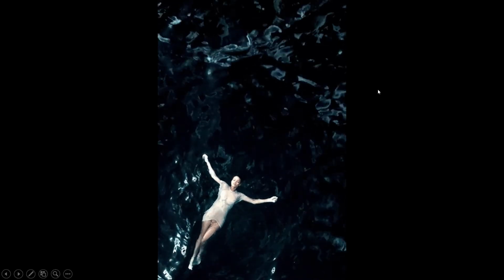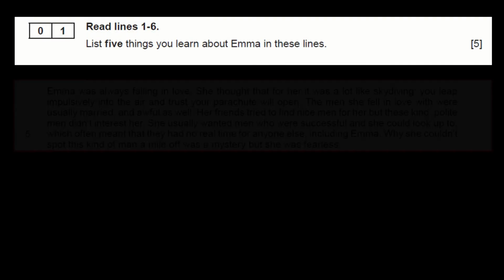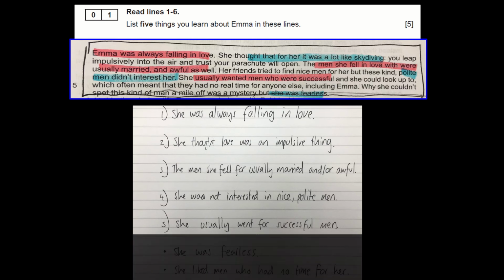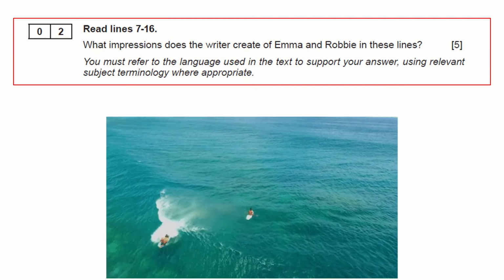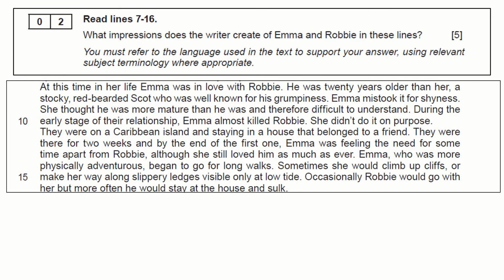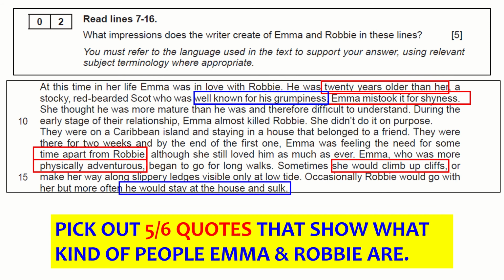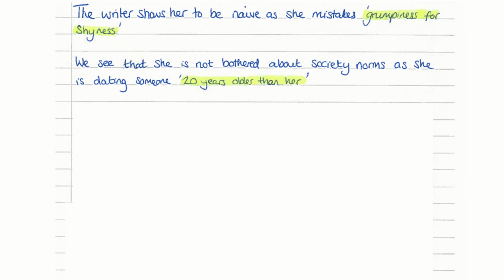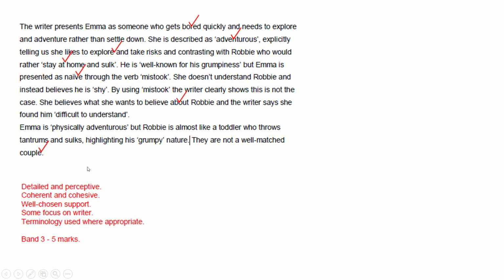IMPRESSIONS VIDEO - RECAP OF EMMA & ROBBIE